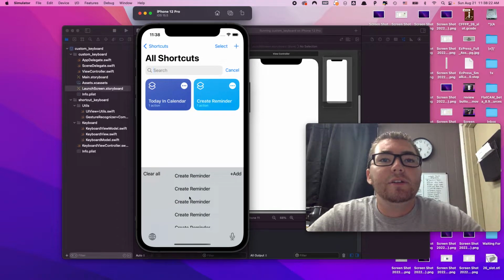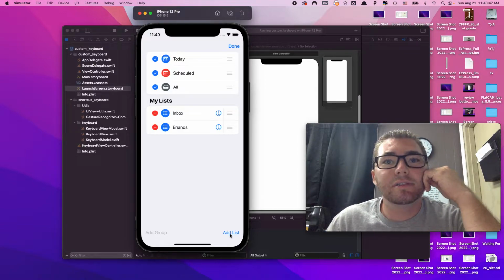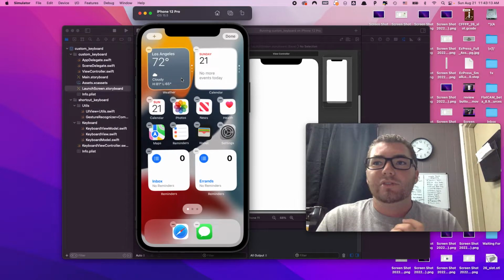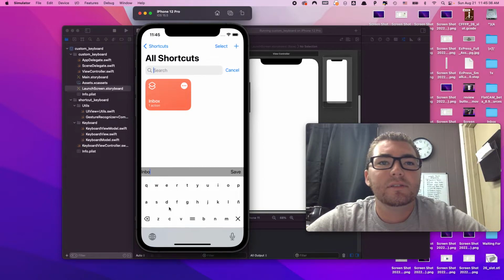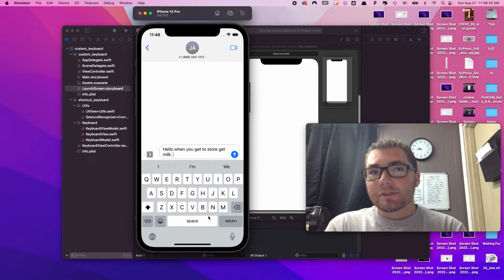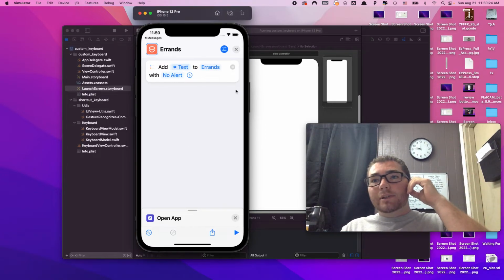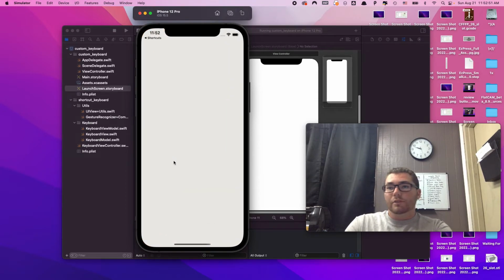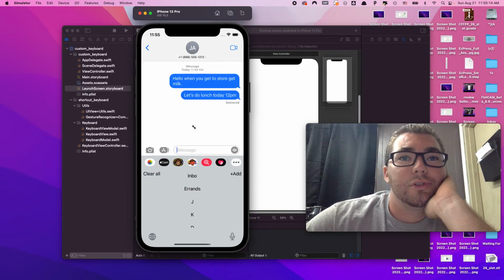Xcode Personal Project: Keyflow - Run Shortcuts from IOS Keyboard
I'm starting to dive deeper into creating IOS software projects - I won't be showing the development process in Xcode as it's way more complex than Filemaker Development but I would like to still share with my audience I have on youtube what I've been working on slowly for myself. I've shared it on Reddit and some have said they have been wanting this feature.